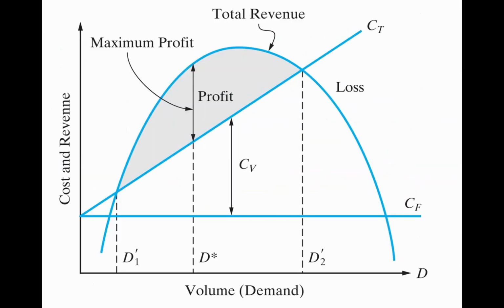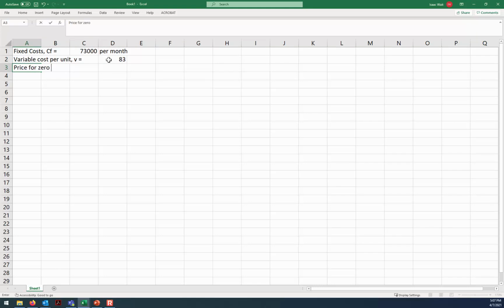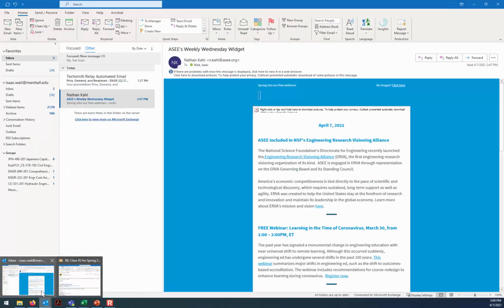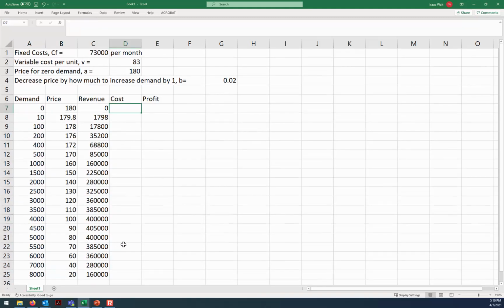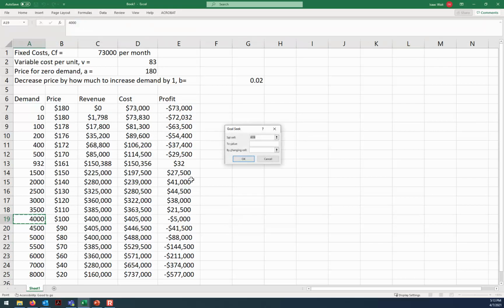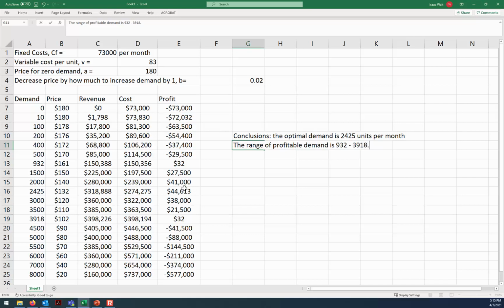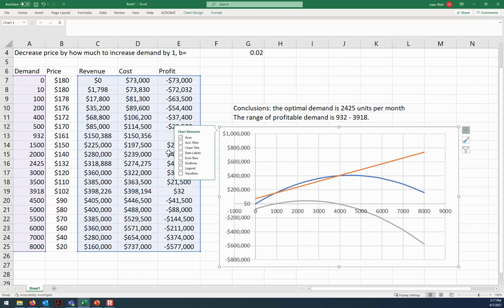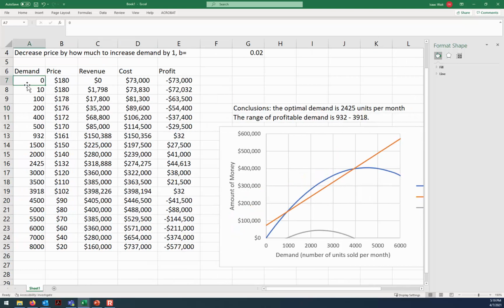Using MS Excel to calculate breakeven points, maximum profit, and create a revenue curve - ENGR 222